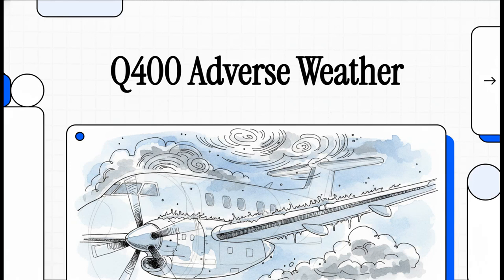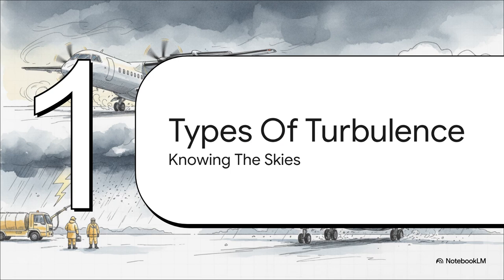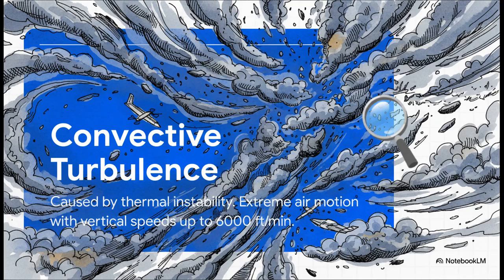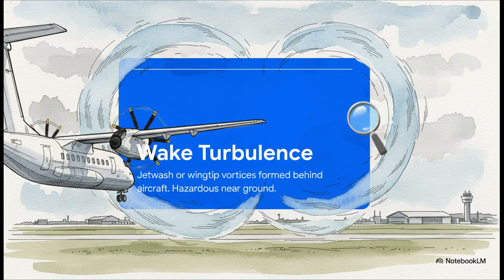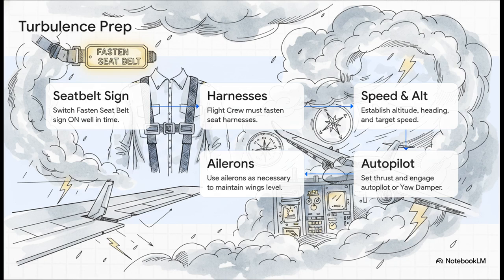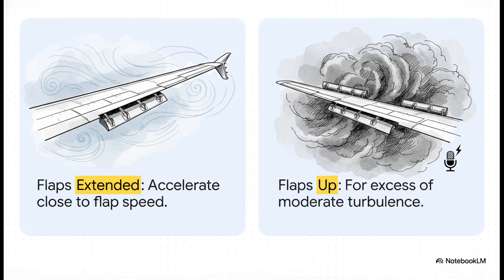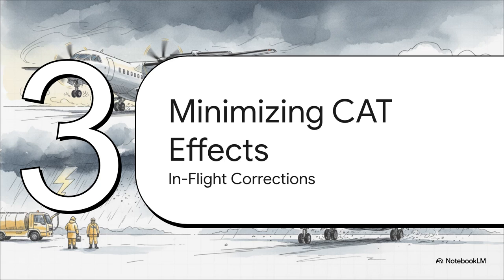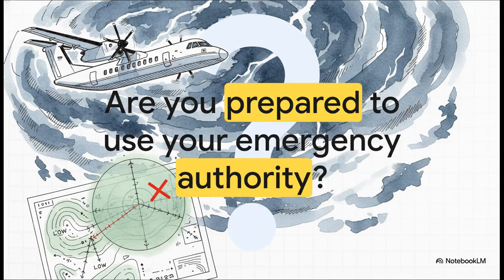Adverse Weather & Hazardous Atmospheric Conditions Part 2 Icing & Turbulence